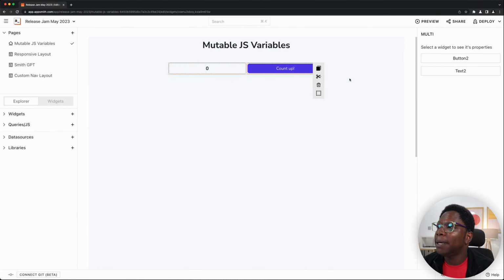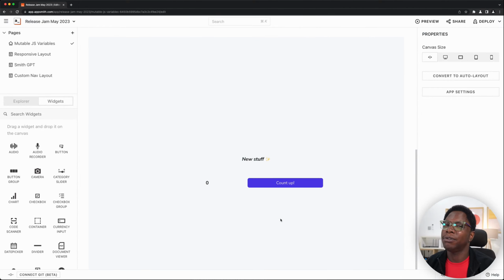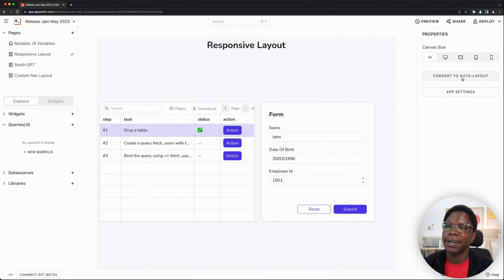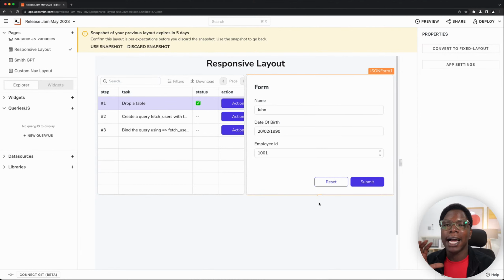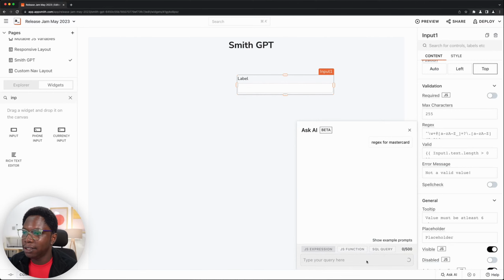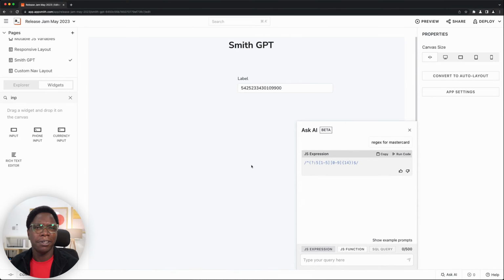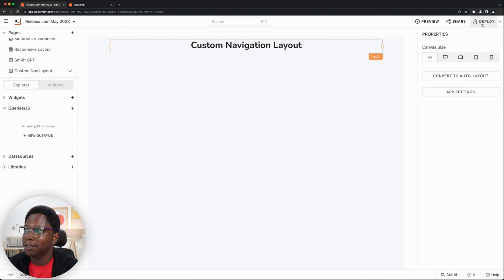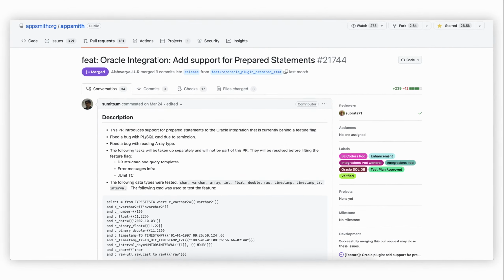ChatGPT, Responsive Layouts, Vertical Navbar & More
It's Release Jam, baby! Are you ready to rumble? We have several exciting features to share, including your own AI assistant, mutable JS variables, responsive apps, and more. Also, we have an important announcement to share!

* How to upgrade to Appsmith Business Edition (BE)

Timestamps

01:37 -  Mutable JavaScript Variable
05:37 - Responsive Layout
07:22 - Smith GPT
09:46 - Custom Navigation Layout
11:46 - What's Next

starring: Confidence Okoghenun;

**EVENT**
**LIVESTREAM**